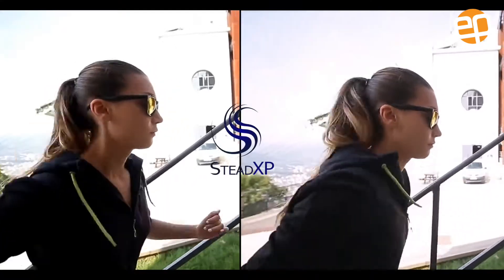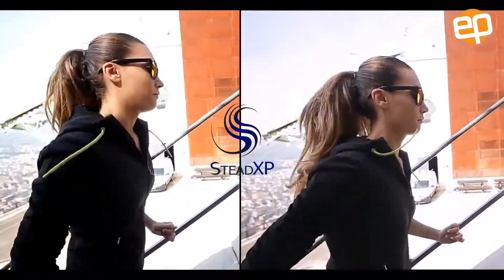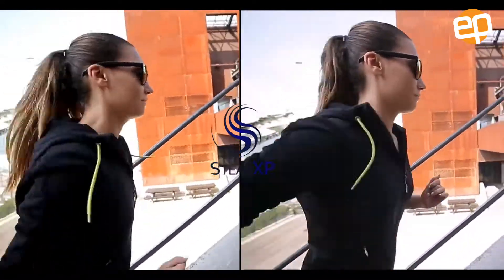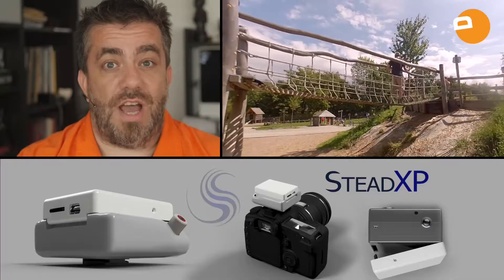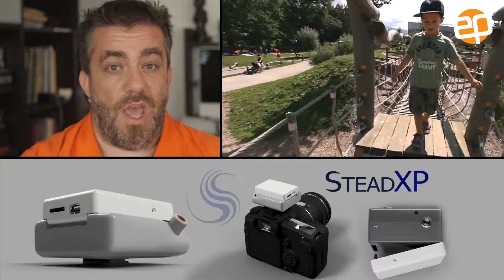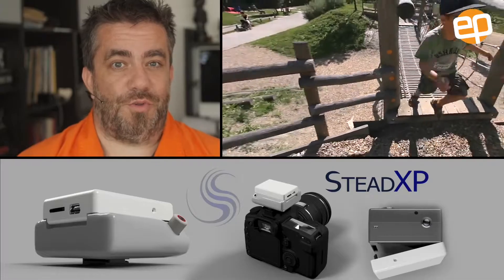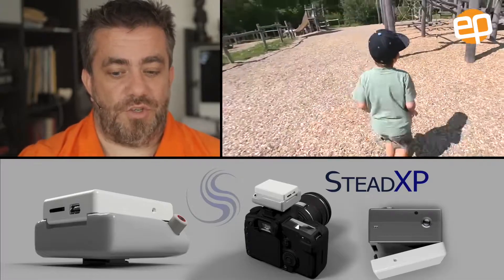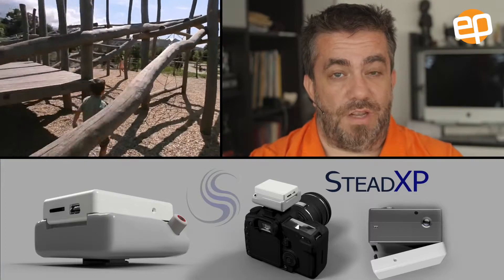SteadXP Game changer stabilization and hyperlapse tool for any cameras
Les sous titre sont disponibles en français en appuyant sur la touche "CC"

SteadXP is a game changer product.
There is a lot of different tools on the market to help filmmakers to have very smooth videos. SteadXP is a product to change the rules of how to apply 3 axis stabilization on your videos !
Whatever you have a GoPro, DSLR or any other camera, it works !
We will launch crowd funding soon.
SteadXP est un nouveau système qui pourrait bien changer votre façon de tourner vos images. C'est un produit qui va vous aider à créer des films d'une stabilité exemplaire sans aucun système de stabilisation traditionnel. Stabilisation sur 3 axes, ça fonctionne sur les GoPro, les DSLR et toute autre caméra. Restez en contact, on vous en dit plus bientôt ;-) et on va lancer une campagne de financement participatif.